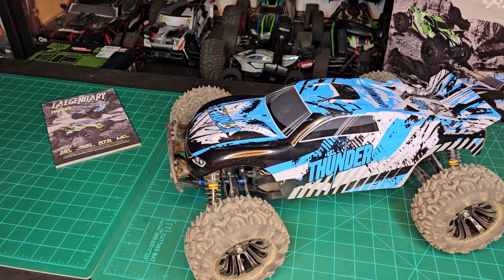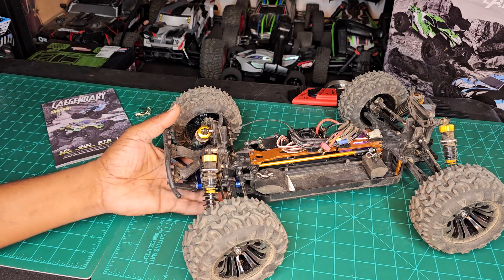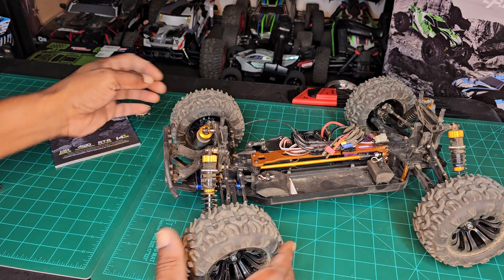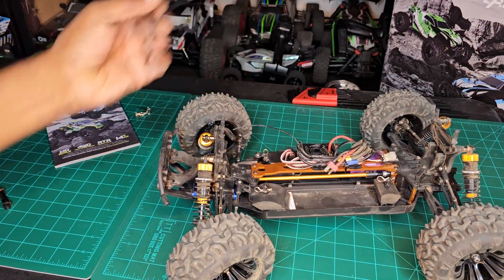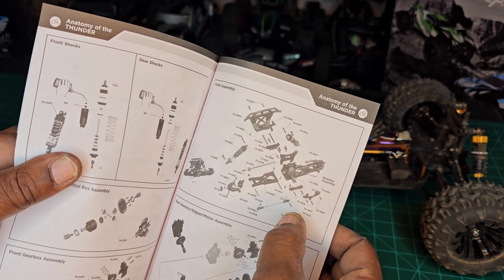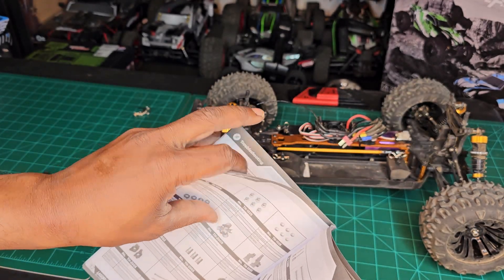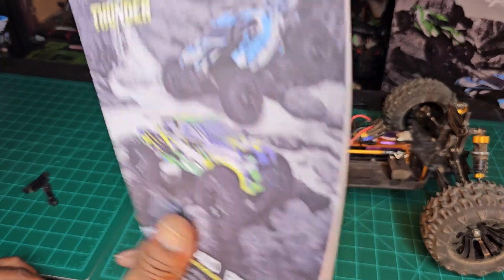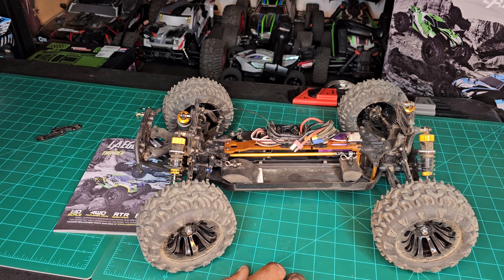Laegendary Thunder Front Suspension Holder Upgrade